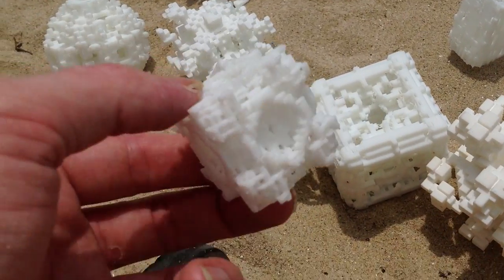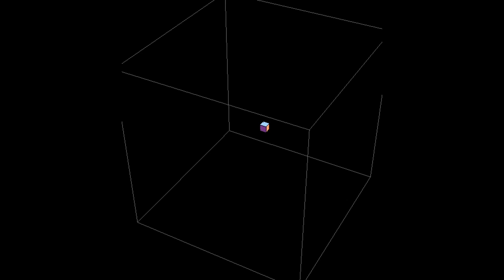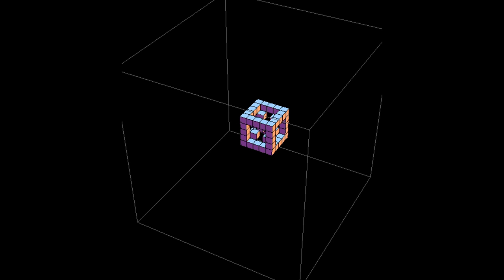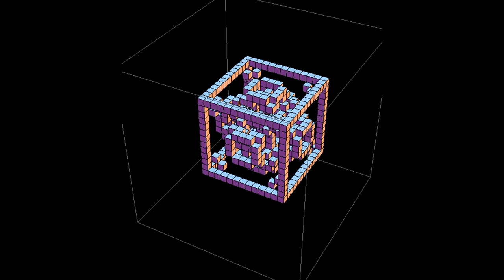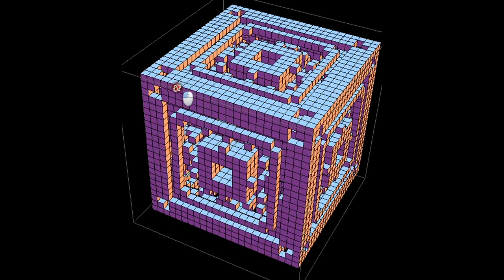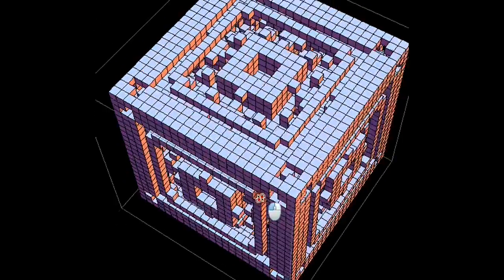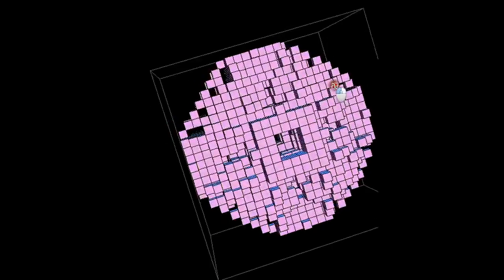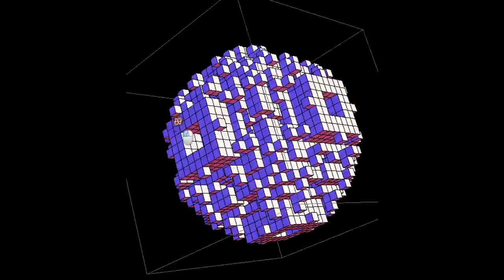The Universe of 3D Cellular Automata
Combining 3D cellular automata with 3D printing allows one to crystallize some of the beautiful forms that can be grown using simple rules. This is a great way for designers to produce artistic forms with novel functions. 3D cellular automata can also be used to model a wide range of natural processes.
In cellular automata the states of cells change via local interactions. Conway's game of life is a famous example of a 2D cellular automaton. Wolfram discovered fascinating 1D cellular automata. Comparatively little research has been done on 3D cellular automata, partially because the forms are difficult to vizualize. I created these forms by evolving totalistic 3D cellular automata using mathematica code similar to the Wolfram demonstration below, and then isolating the largest connected component and 3D printing it. Get in touch if you want more details.